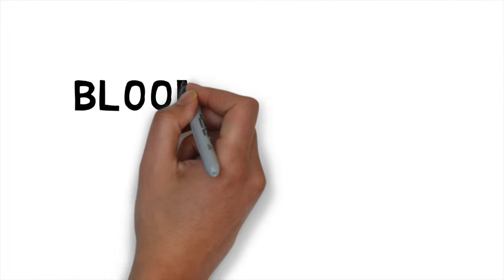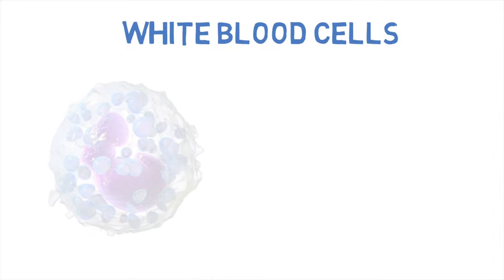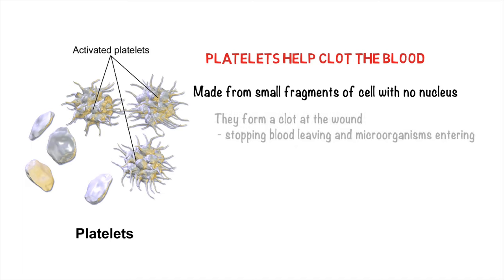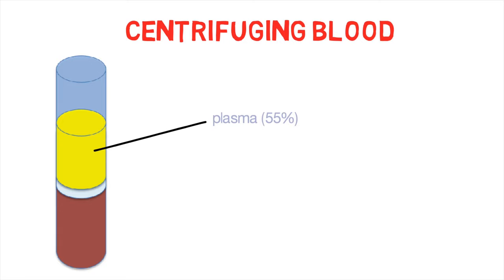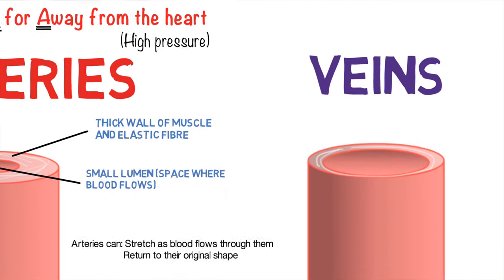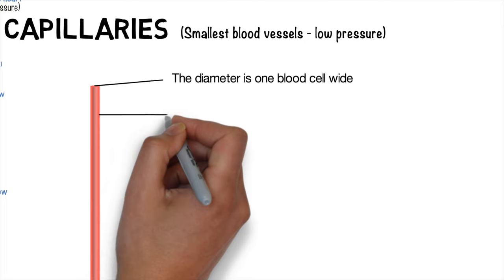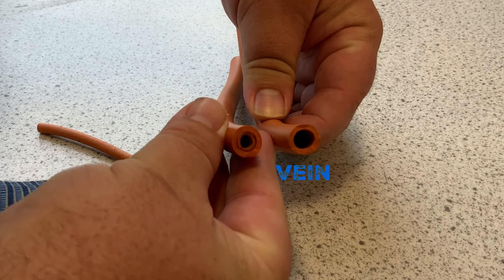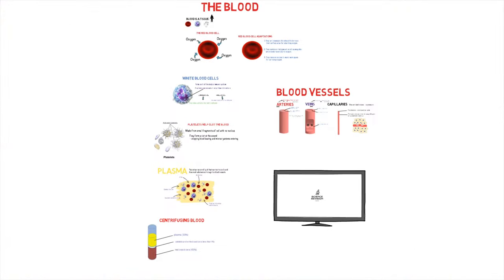GCSE Science Biology (9-1) - Blood and Blood Vessels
GCSE The blood and blood vessels

This video is on the GCSE Biology and Science 9-1 topic on the blood and blood vessels. We cover what you need to know about how blood cells (red blood cells, white blood cells and platelets) are adapted to carry out their functions as well as how blood vessels are adapted to carry out their role within the circulatory system. This content features in both foundations and higher tier GCSE science as well as triple biology.

The Worksheet will follow shortly.

Cell images -  Blausen.com staff (2014). "Medical gallery of Blausen Medical 2014